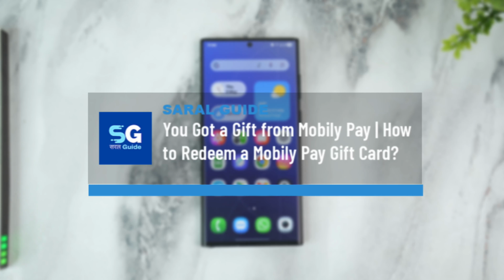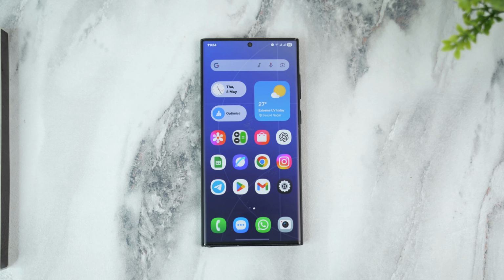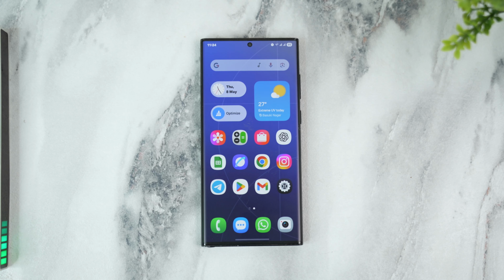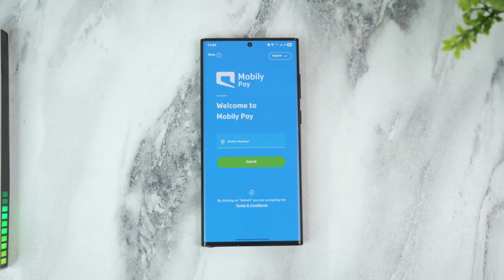You Got a Gift from Mobily Pay | How to Redeem a Mobily Pay Gift Card?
Redeeming a Mobility Pay gift card is quick and easy, and in this video, you'll learn the step-by-step process to get started. Mobility Pay gift cards can be used across a variety of partnered platforms including Splash, TNC, RNB, Centerpoint, and Show Express. These cards offer flexibility for shopping, entertainment, and more, making them a convenient gift or personal finance tool.

To redeem your Mobility Pay gift card, you have two main options: use the Mobility Pay mobile app or access the official website. First, make sure you're logged into your account. Once you're signed in, look for the "Redemption" section. There, you’ll be asked to input the 25-digit card number along with the 4-digit PIN. After entering these details, simply tap the "Apply" button to activate your card's value.

This process works for both mobile and desktop users and is designed to be secure and user-friendly. Whether you're redeeming it for shopping at Centerpoint or booking through Show Express, the redemption system ensures your funds are available instantly. Remember, you must enter both the card number and the PIN correctly—double-check these details before tapping Apply.

Keep in mind that Mobility Pay gift cards may also have expiration dates or specific usage terms depending on the retailer, so always check the terms associated with your specific card. If you run into any issues during the redemption process, the Mobility Pay support team is available to help through their app or website.

Timestamps:
0:01 Introduction
0:10 Where you can use Mobility Pay gift cards
0:34 How to redeem using the app or website
1:00 Conclusion